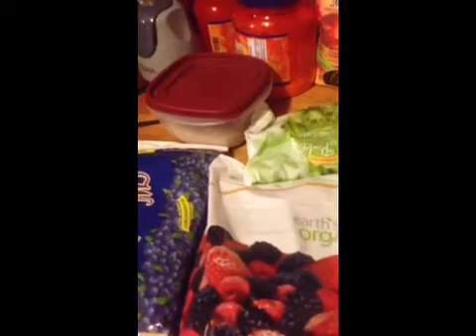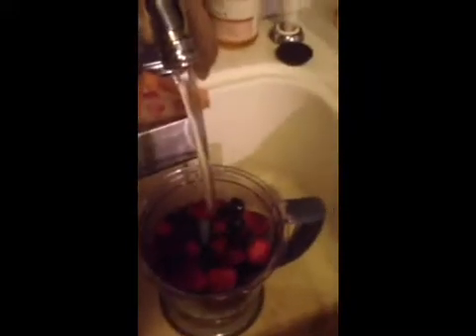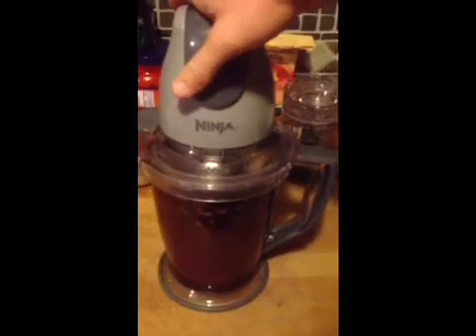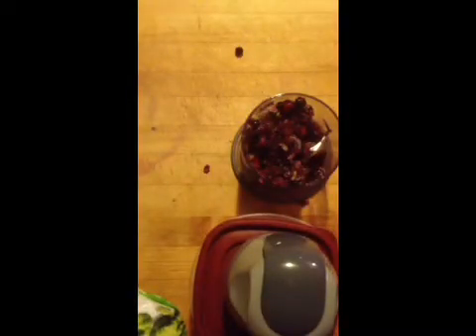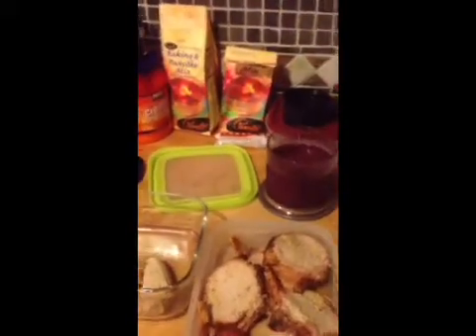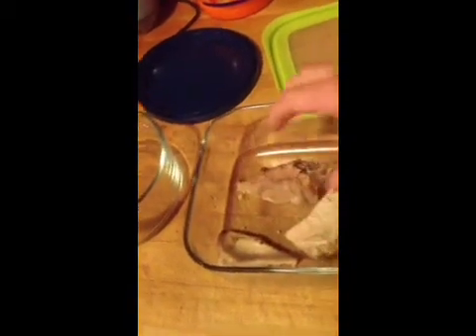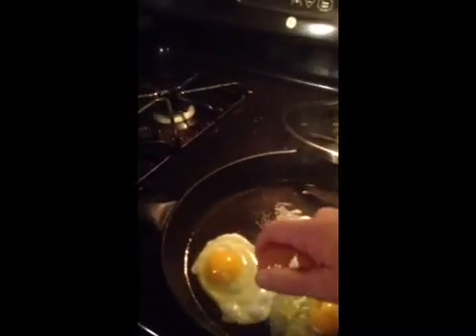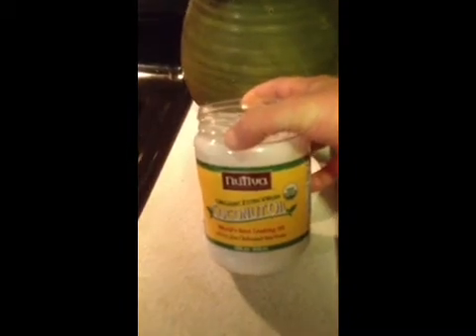Paleo Meal Prep with Coach Mike